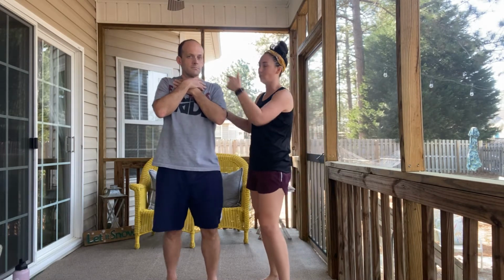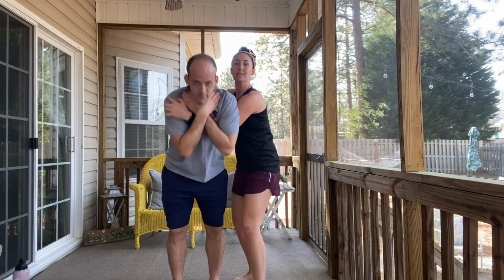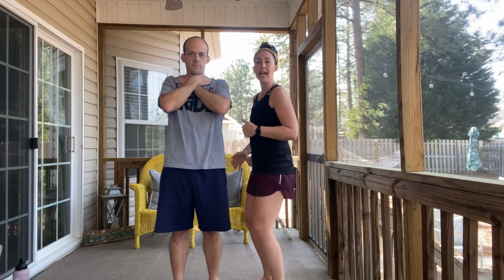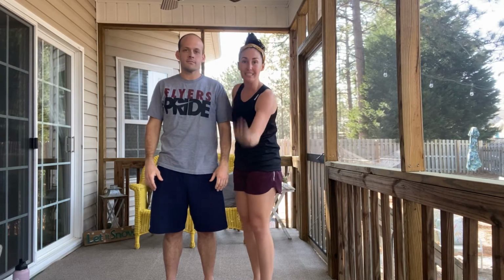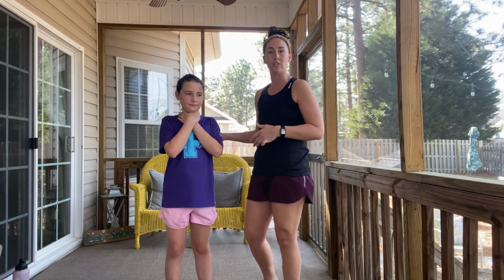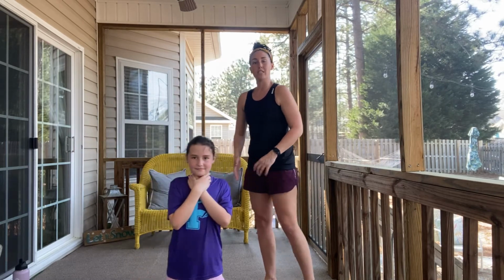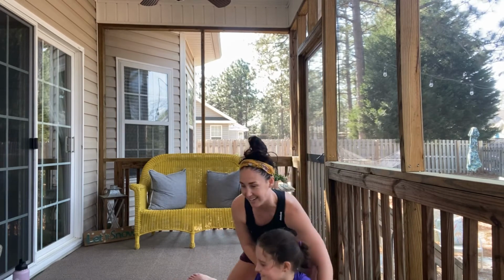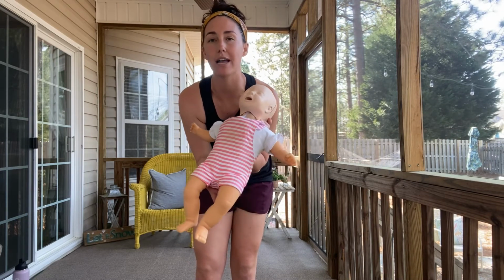SCC Conscious Choking Adult, Child, & Infant